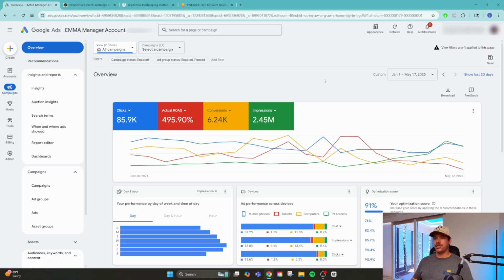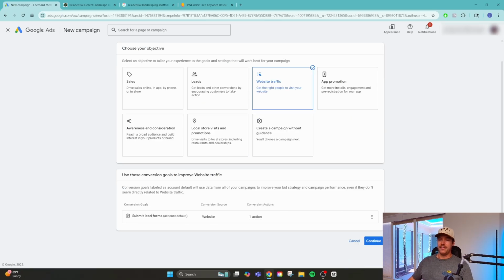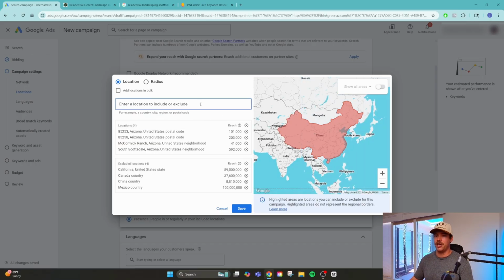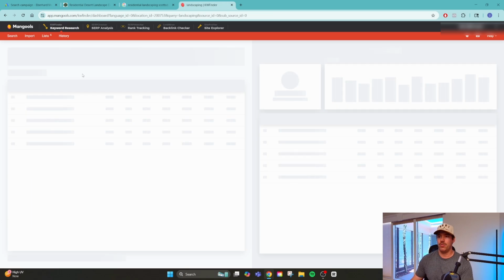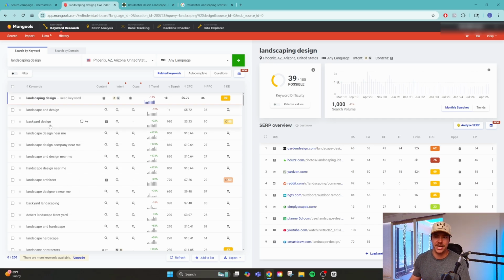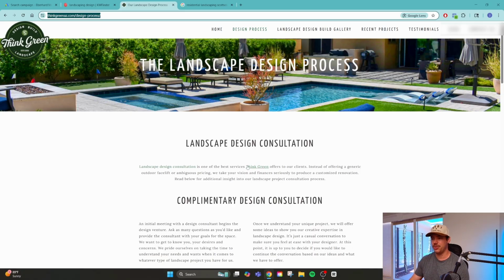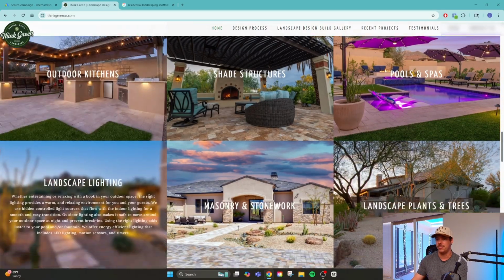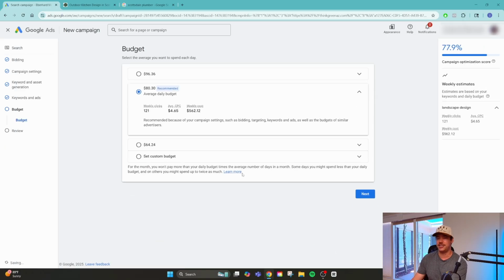Start Google Ads For Your Landscaping Company The Easy Way!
Do you Own a Business in The Health and Wellness Industry?